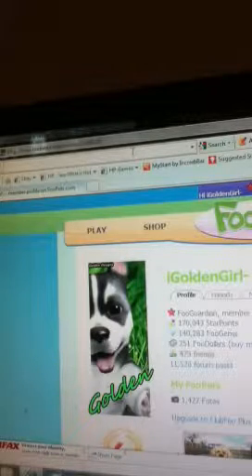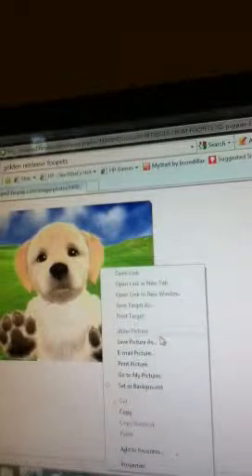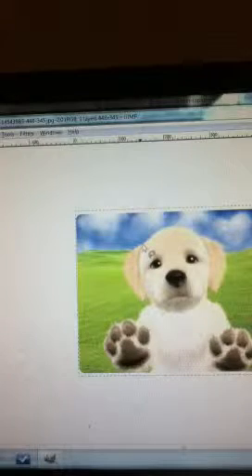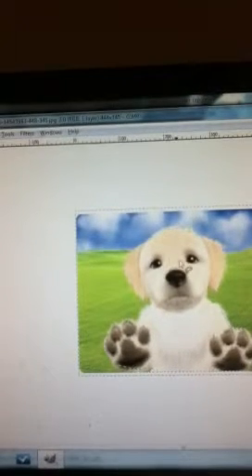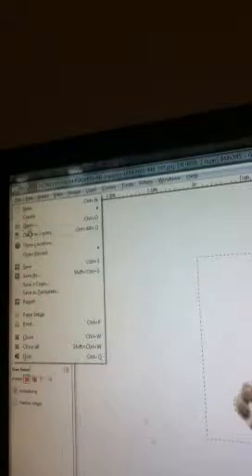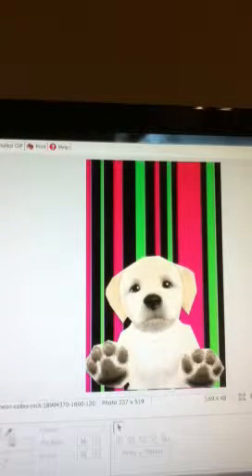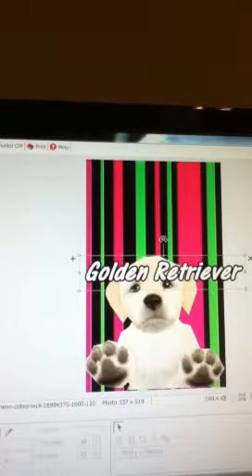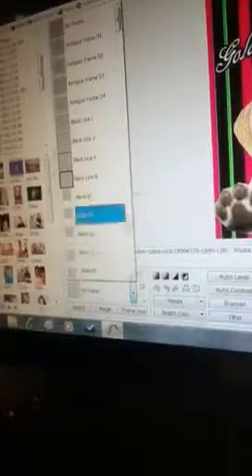Gimp cutout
How to cut out stuff on gimp